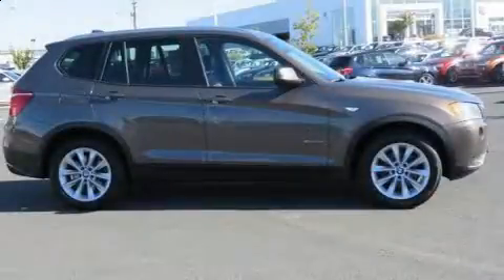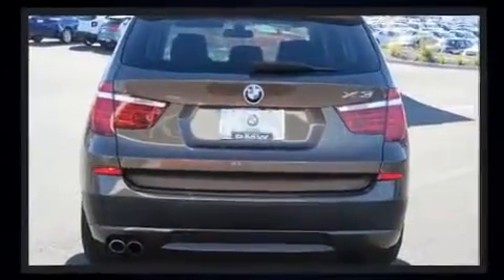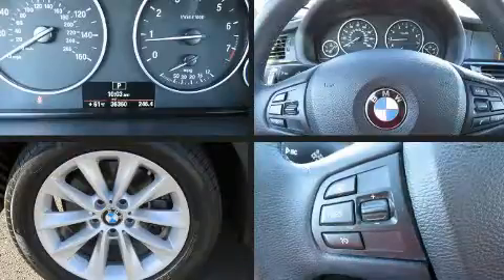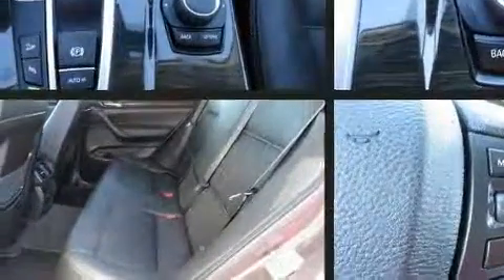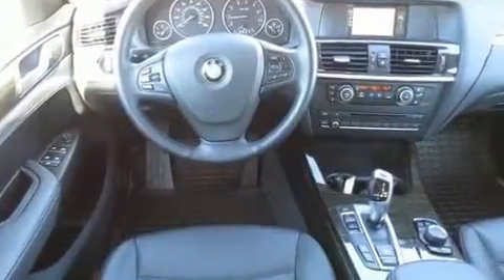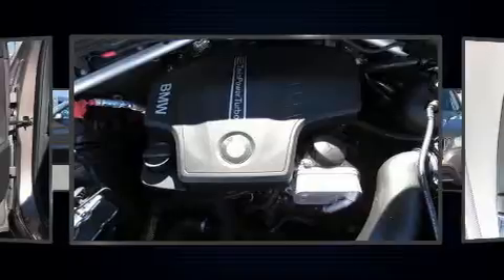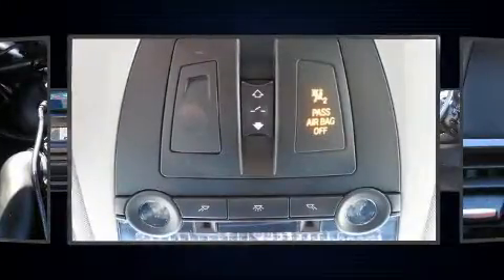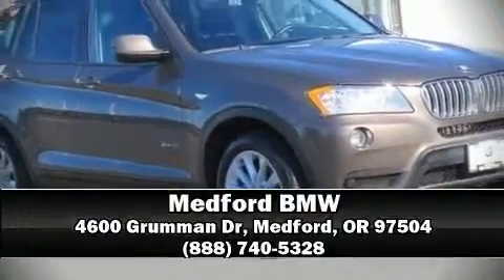2014 BMW X3 xDrive28i in Medford, OR 97504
Medford BMW
4600 Grumman Dr

Take command of the road in the 2014 BMW X3 xDrive28i. With less than 40,000 miles on the odometer, this vehicle proves competitive in its price class based on its condition and value. It features all-wheel drive versatility, an automatic transmission, and a 2 liter 4 cylinder engine. The engine breathes better thanks to a turbocharger, improving both performance and economy. All of the premium features expected of a BMW are offered, including: front and rear reading lights, a tachometer, a built-in garage door transmitter, a trip computer, front bucket seats, a power liftgate, and power seats. BMW ensures the safety and security of its passengers with equipment such as: head curtain airbags, front side impact airbags, traction control, anti-whiplash front head restraints, a panic alarm, an emergency communication system, and 4 wheel disc brakes with ABS. Brake assist technology provides extra pressure when applying the brakes. It also arrives with a Carfax history report, providing you peace of mind with detailed information. You will have a pleasant shopping experience that is fun, informative, and never high pressured. Please don't hesitate to give us a call.